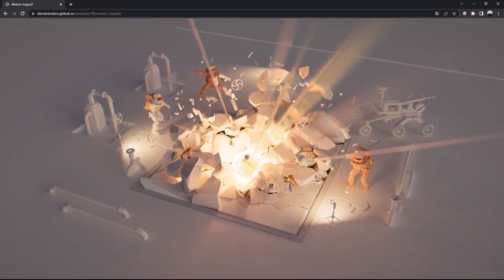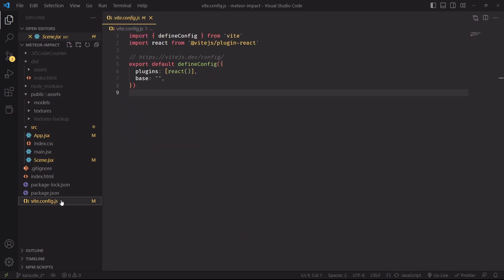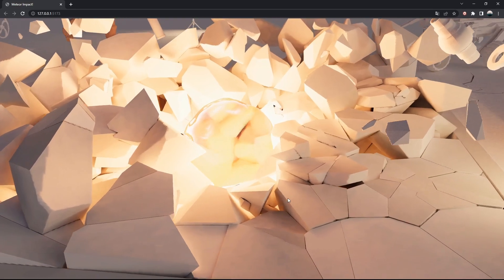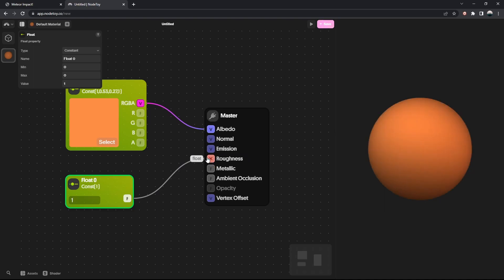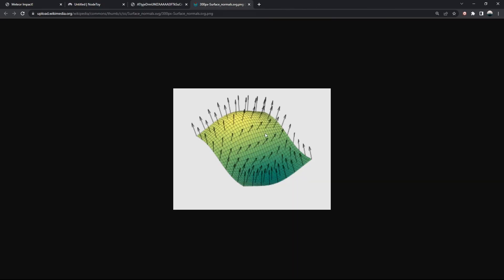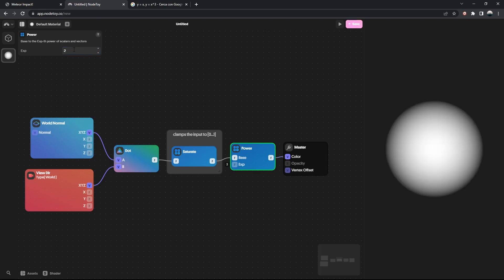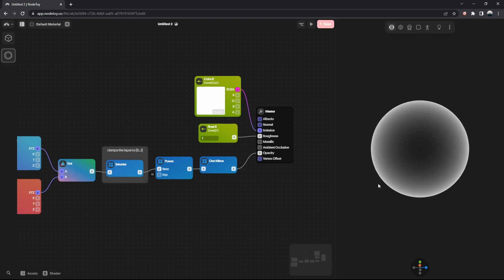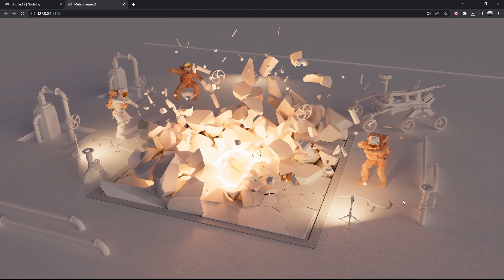Custom shaders w/ React Three Fiber and Nodetoy -Meteor Impact- Tutorial ep 2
Back with part 2! We'll go over the basics of creating a material in NodeToy and also use an interesting trick to overlay a custom material on top of an existing one.

And as promised here is the story that chatGPT created for the little scene we're making:

The three astronauts had been traveling through space for what felt like an eternity. They had been on a mission to explore a distant, white planet that had been discovered by their team back on Earth. After months of travel, they finally arrived and began their descent onto the planet's surface.

As they landed, they noticed a strange rock formation in the distance. It was emitting beams of light that danced and flickered across the planet's surface. The astronauts were curious, so they decided to investigate.

As they approached the rock, they noticed that it was also emitting a strange energy. It pulsed and vibrated, and they could feel the heat radiating off of it. Suddenly, there was a loud boom, and the ground shook beneath their feet.

The rock had exploded, and they knew they had to act fast. They ran towards a small field that was surrounded by pipes and a small rover. They knew that the rover was their only chance to escape before the explosion caused more damage.

As they climbed into the rover, they could feel the heat from the explosion growing closer. They frantically tried to start the engine, and finally, it roared to life. They drove as fast as they could, feeling the heat on their backs as they raced towards their spacecraft.

Finally, they made it to the ship and climbed aboard, feeling the relief wash over them as they blasted off into space. As they looked back at the planet, they could see the aftermath of the explosion, the once white surface now scorched and blackened.

The three astronauts knew that they had narrowly escaped disaster, but they also knew that they had witnessed something incredible. They would return to Earth with a story that would leave people amazed and in awe of the wonders of the universe

--- end

Try it on your browser!

Intro: 0:00
Updating paths: 0:35
Mesh transmission material: 1:16
NodeToy intro: 2:38
Pixel shading: 4:30
Meteor shader: 6:51
Exporting materials: 12:03
Conclusion: 13:22